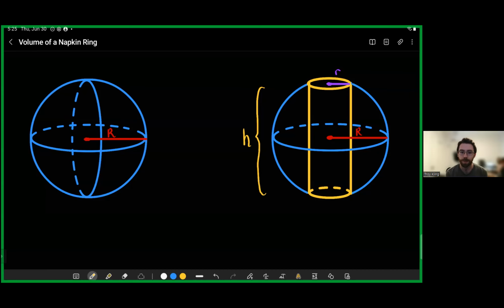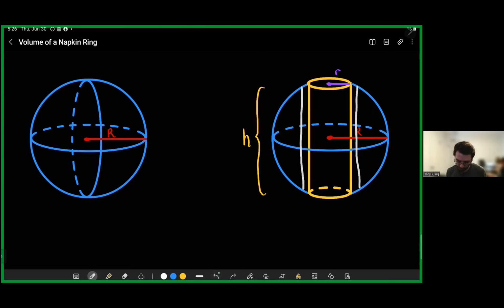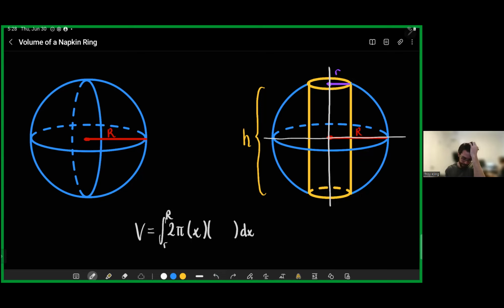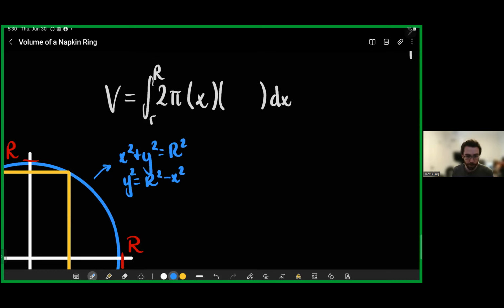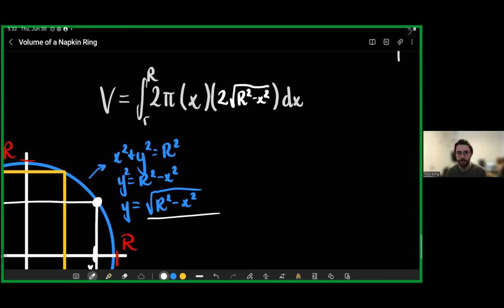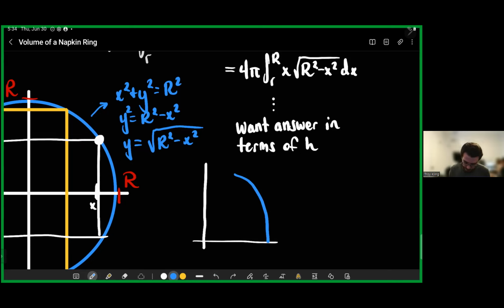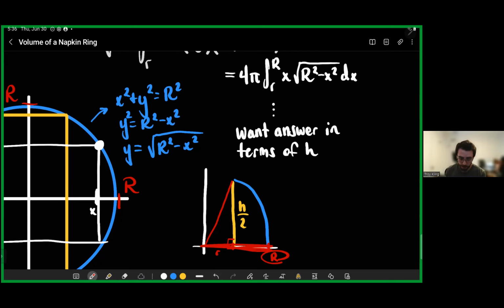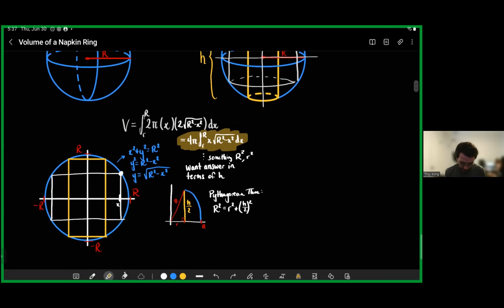MATH 3B: Volume of a Napkin Ring